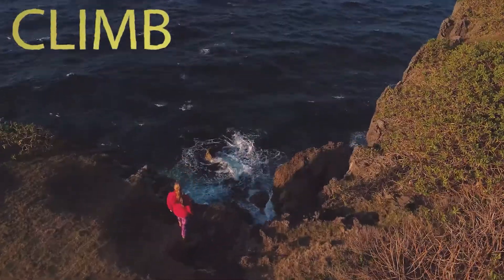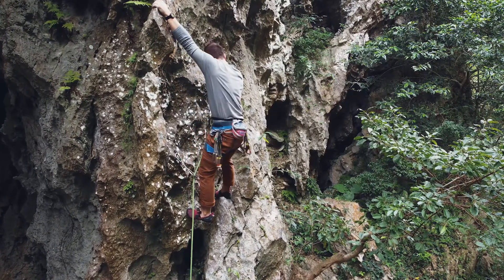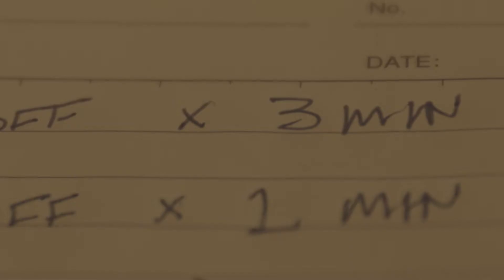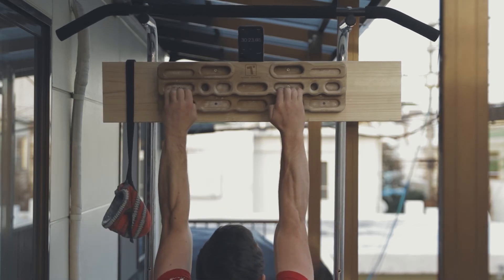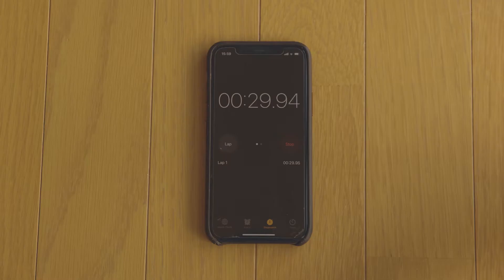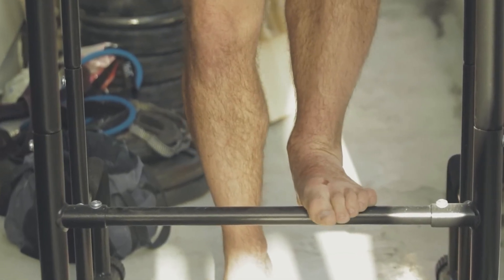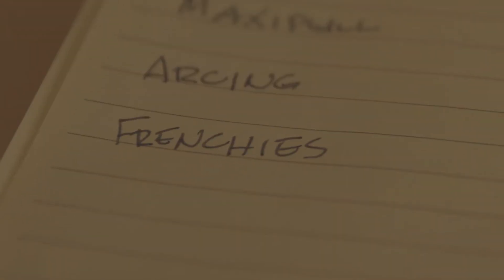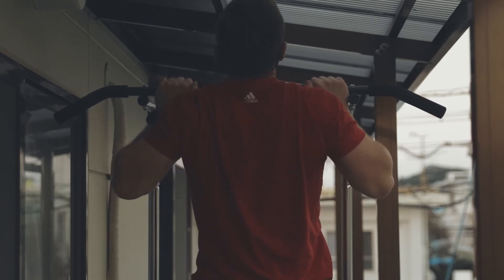Train Your Climbing Endurance at Home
I share some tips for training your rock climbing endurance at home with nothing but a hangboard.  These are some of the best climbing workouts I have found over the years and I hope you get as much value and endurance gains from them as I have.

Happy climbing!

Planning a climbing trip?  I made a website just for you